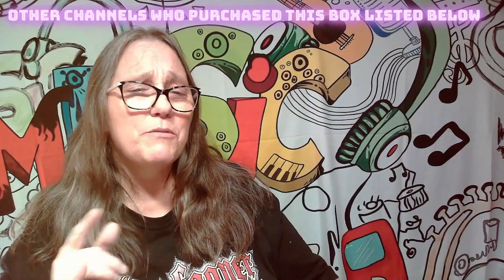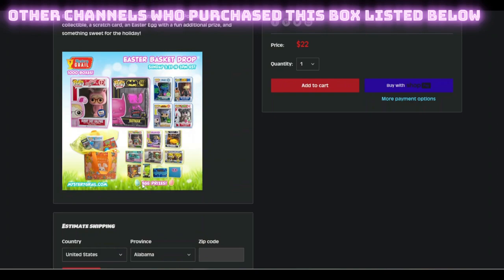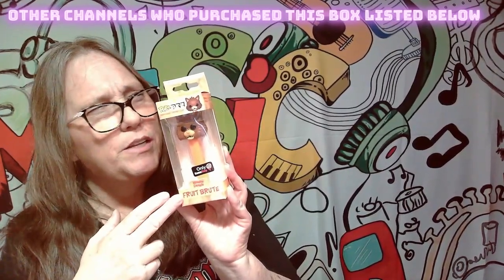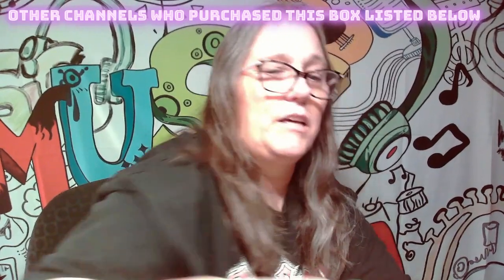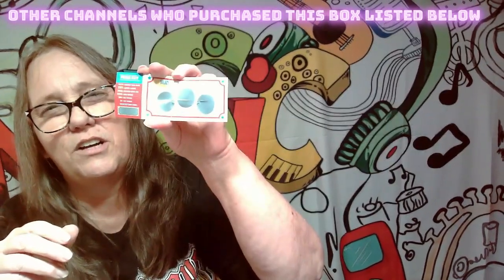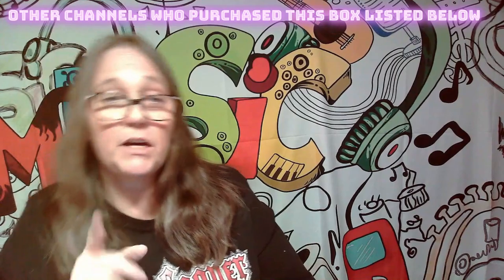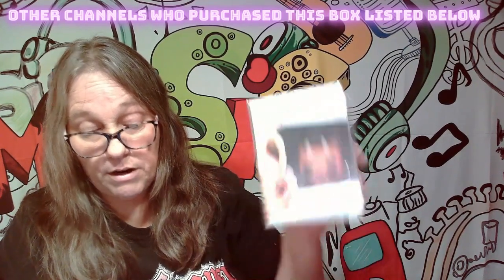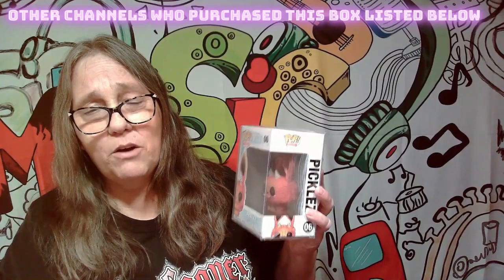Mystery Grail Easter Basket random Funko Pop, smaller collectible, and Easter Egg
Each Easter Basket will contain ONE random Funko Pop, ONE smaller collectible, a scratch card, an Easter Egg with a fun additional prize, and something sweet for the holiday!

Who I am collabing

IG CHANNELS
@MAMA_J_1970 basic IG